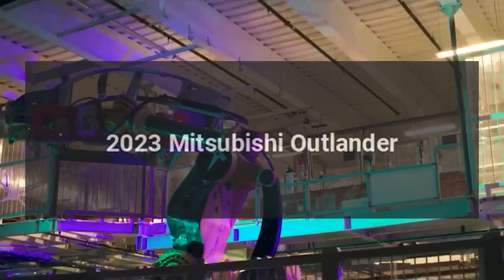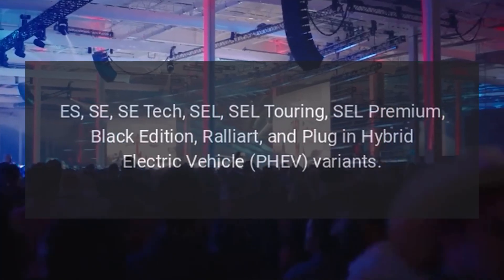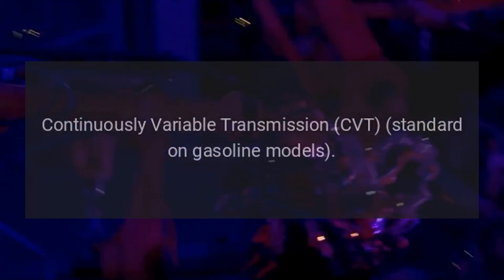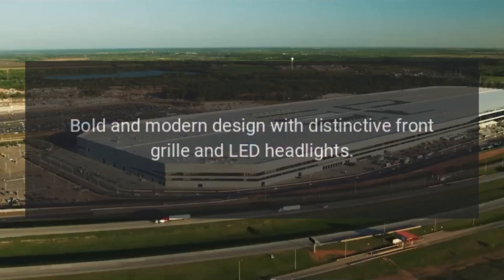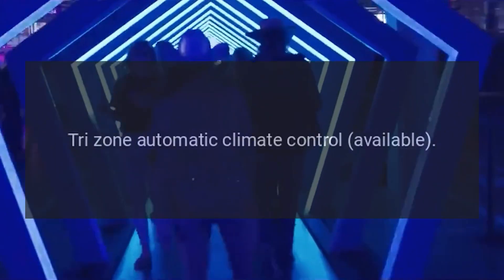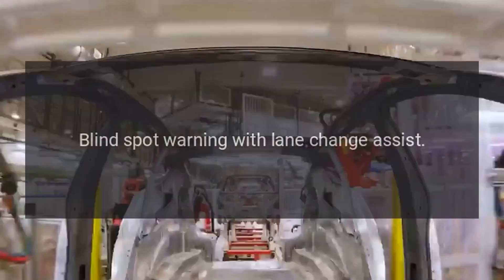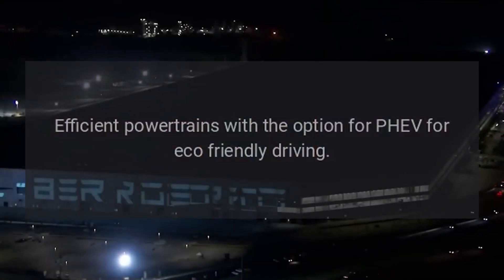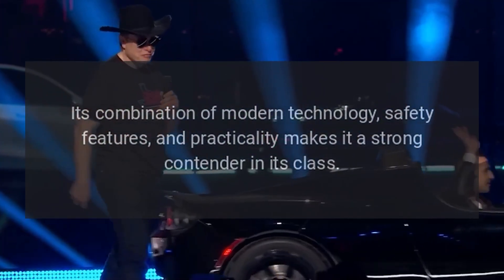2023 Mitsubishi Outlander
The 2023 Mitsubishi Outlander is a compact SUV that offers a blend of style, technology, and versatility.